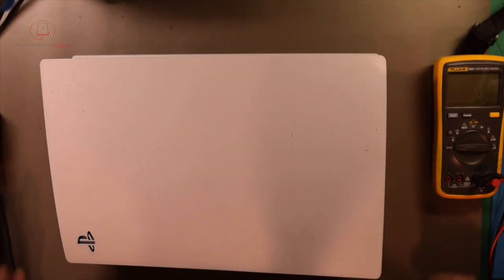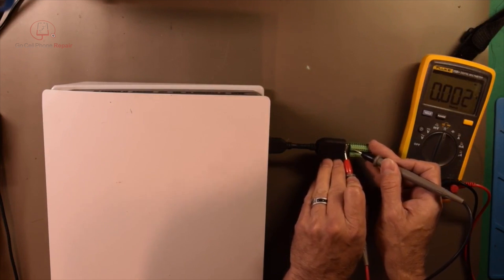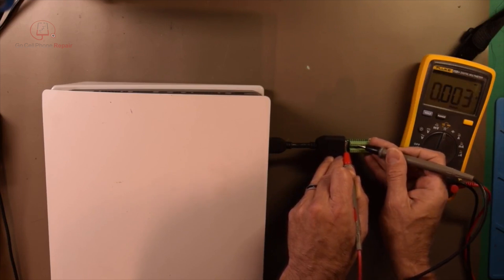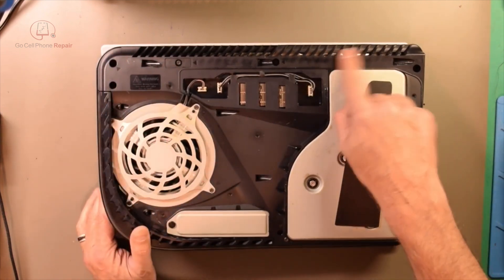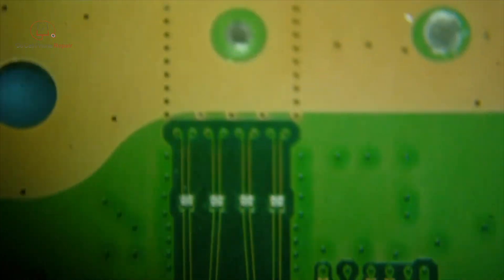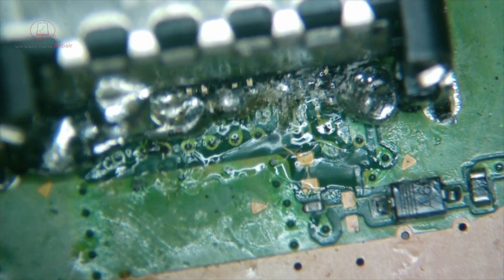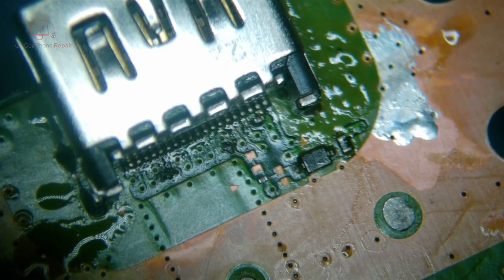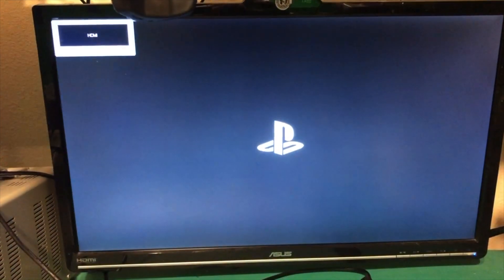PS5 HDMI Port Mangled By Repair Attempt: DIY Rescue Mission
This PS5  HDMI port was worked on by someone...? It came in with no image and evidence of a prior repair attempt. More than half of the connections were shorted to ground. Who knows how this happened but we are going to make it work again.